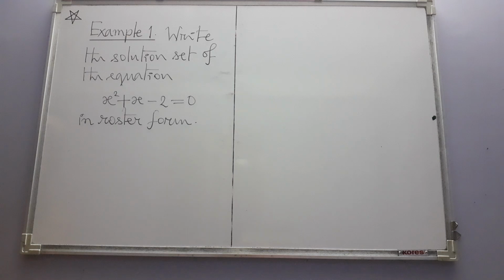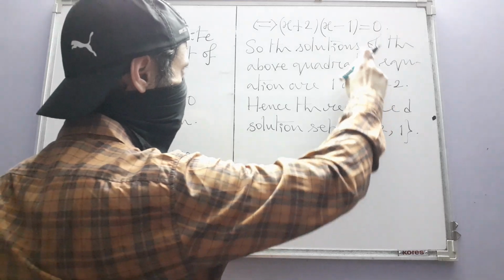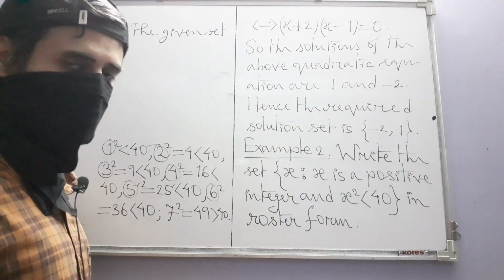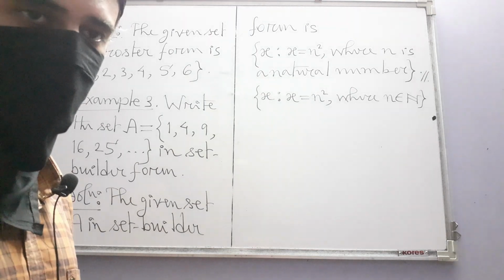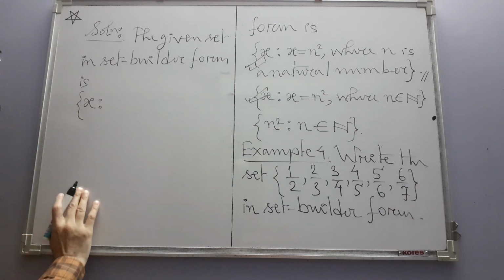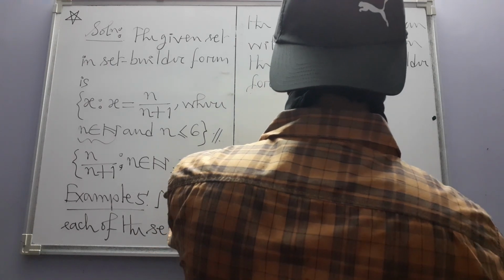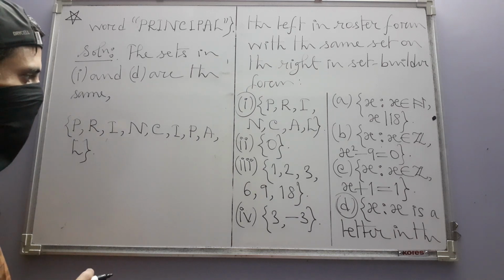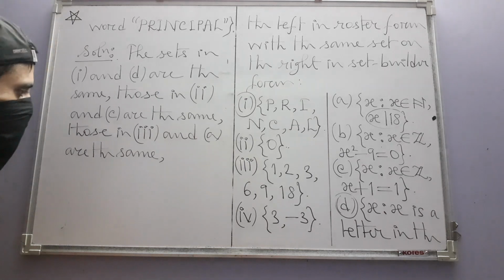Class XI, NCERT (Sets, Part 2)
We discuss Examples 1 - 5 in this part. Next Tuesday we will solve exercises in the community section.